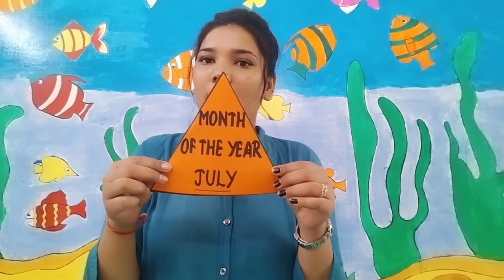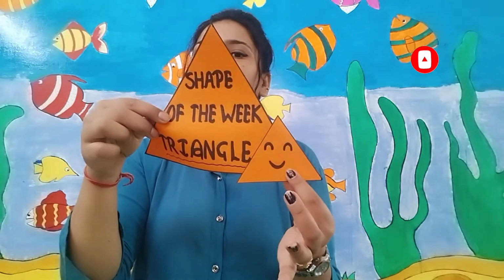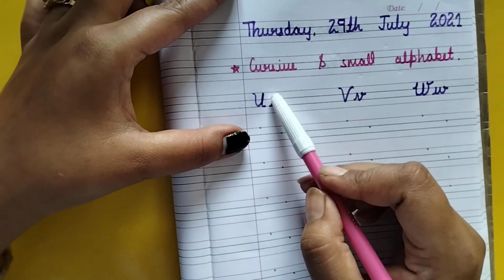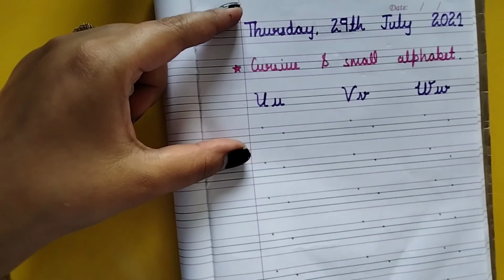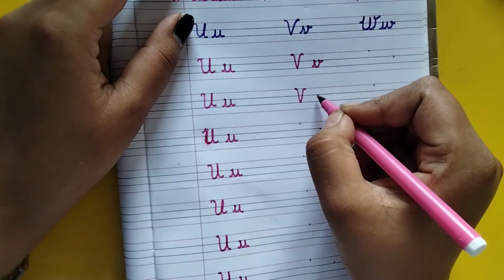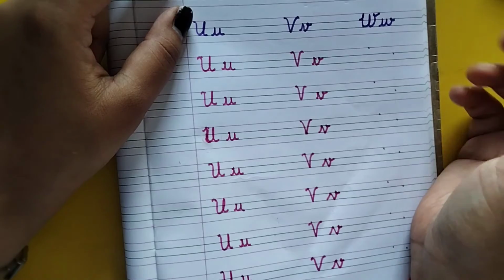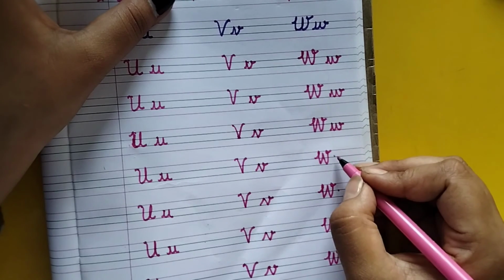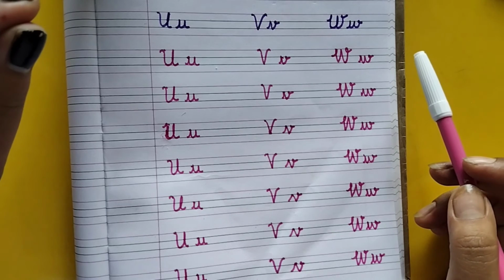Cursive &Small alphabet | English written | Class-UKG